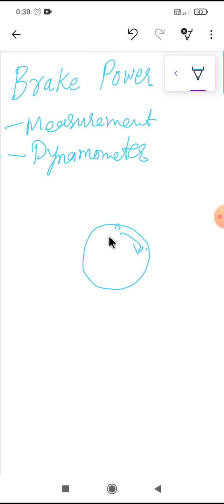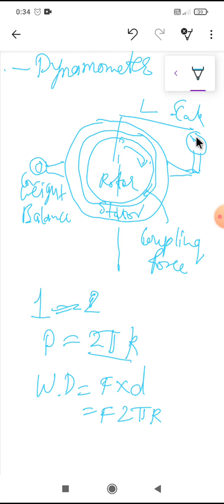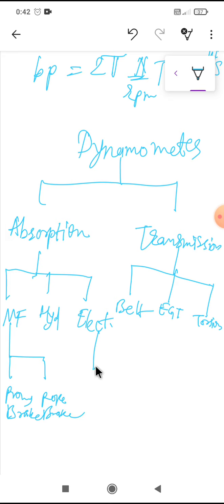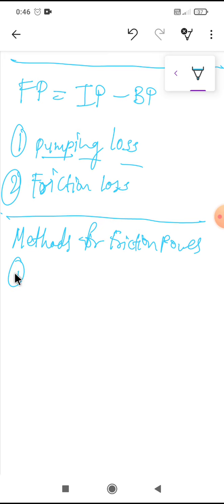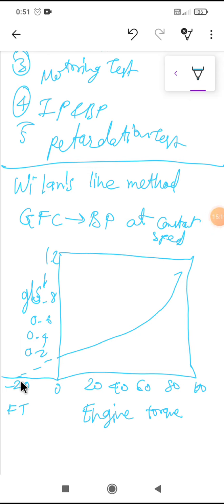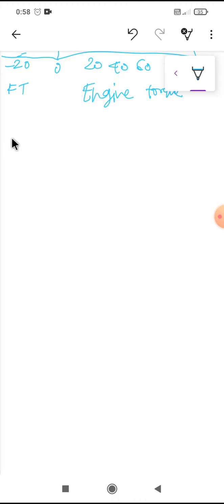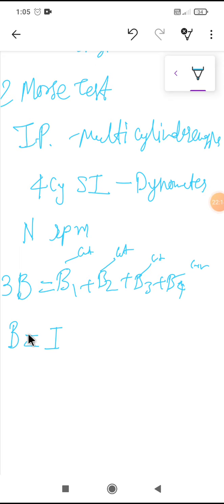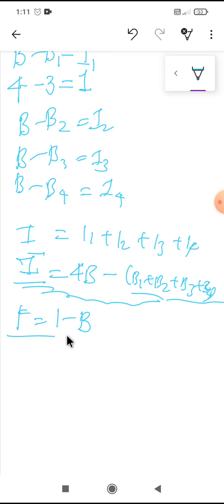Brake Power & Frictional Power